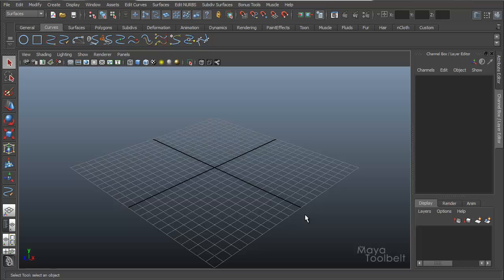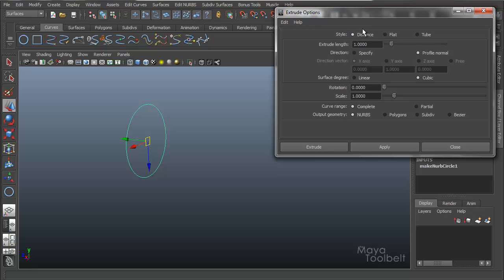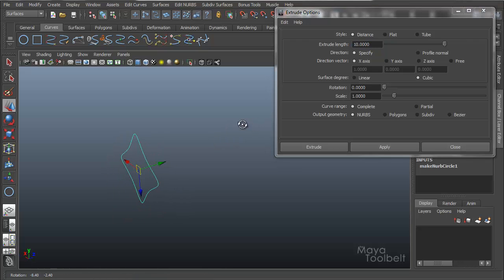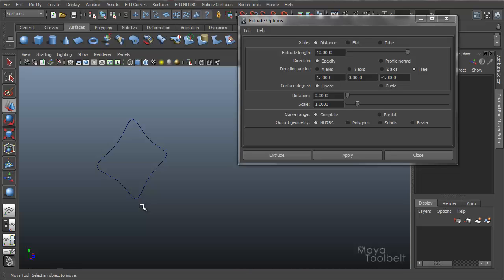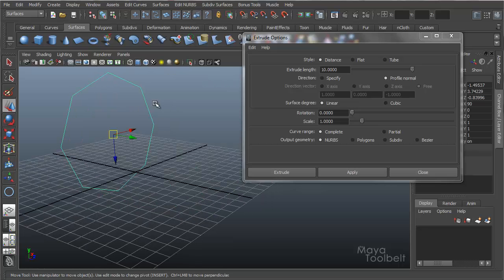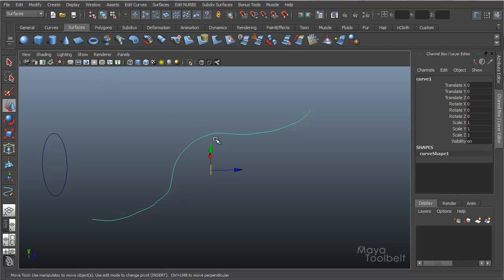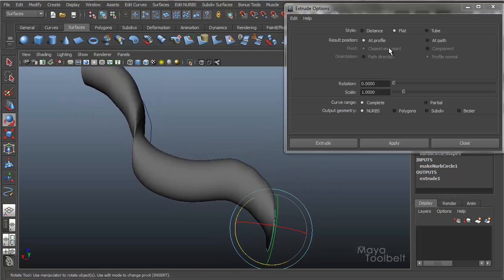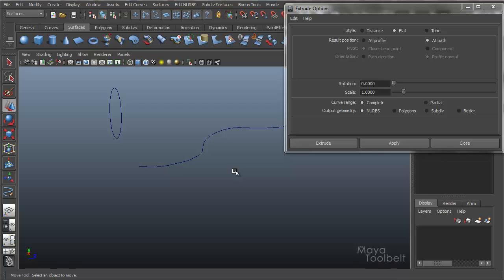The Maya Toolbelt - Extrude - Part 1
A tutorial going over the Surfaces - Extrude command. This part of the 2-part video talks about the Distance and Flat style of extrusions. Take a look at Part 2 for the Tube style of extrude.